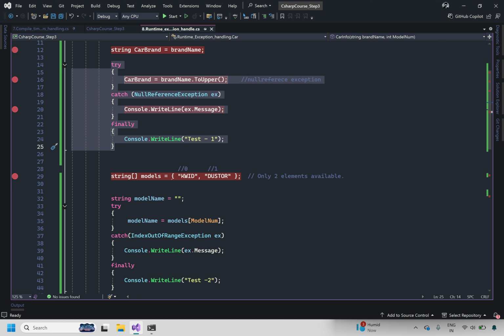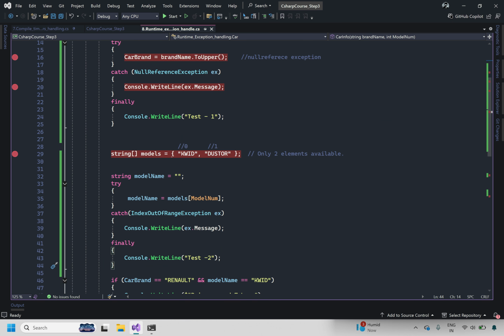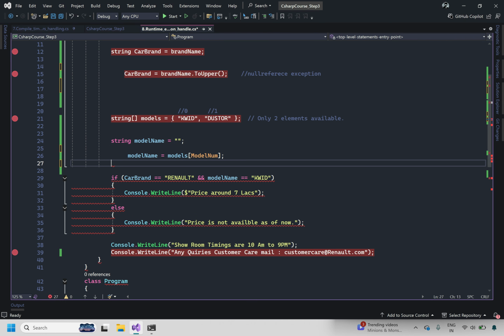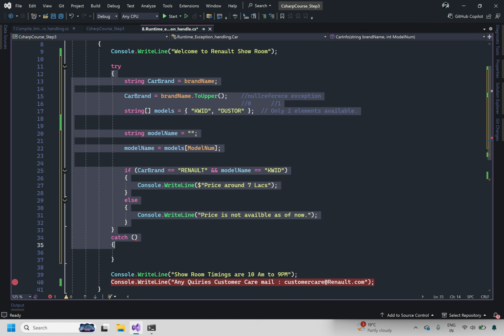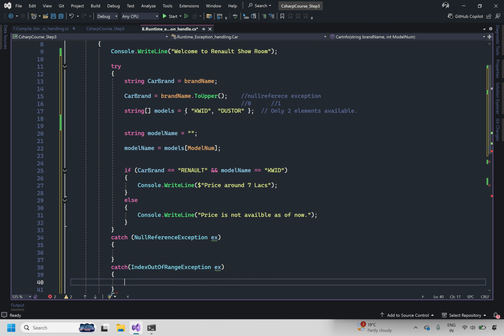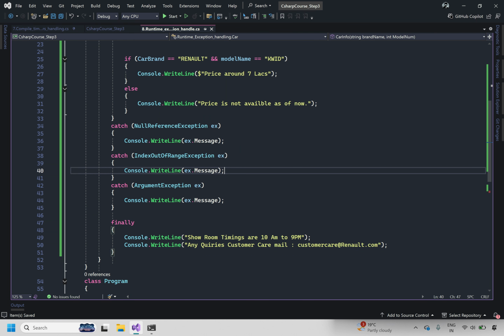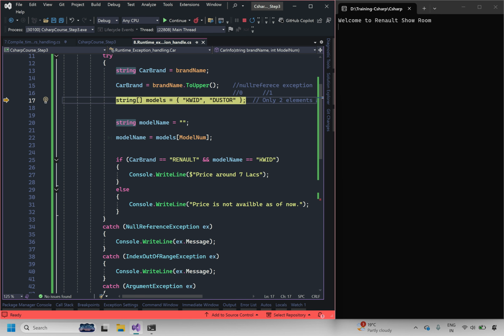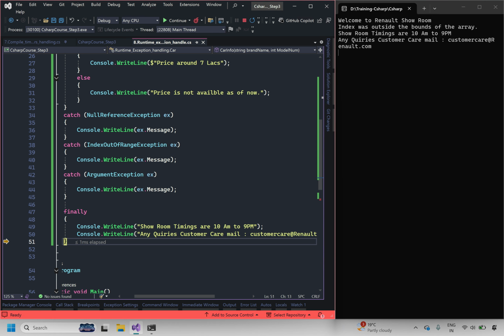145. Single Try with Multiple Catch Blocks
In this video, we will understand how to use a Single Try Block with Multiple Catch Blocks in C# using simple explanations and practical real-time programming examples.

Using multiple catch blocks is one of the important concepts in Exception Handling because different types of runtime exceptions can occur within the same operation, and developers often handle each exception separately in real-time software development.

This session is specially designed for beginners to clearly understand how multiple catch blocks work internally and how to manage different exception types professionally in C# applications.

📘 In This Video:
✔ Introduction to Multiple Catch Blocks
✔ Understanding Single Try Block
✔ Why Multiple Catch Blocks Are Needed
✔ Handling Different Exception Types
✔ Divide By Zero Exception Handling
✔ Format Exception Handling
✔ Null Reference Exception Handling
✔ Understanding Exception Hierarchy
✔ Improving Error Handling Logic
✔ Real-Time Program Examples

🎯 What You Will Learn:
✔ Understanding Multiple Catch Blocks Clearly
✔ Handling Different Exceptions Efficiently
✔ Improving Application Stability
✔ Writing Professional Exception Handling Code

💡 Throughout This Course You Will Learn:
✔ Industry-Oriented Programming
✔ Object-Oriented Programming
✔ Async and Await
✔ Exception Handling

💡 This Course Is Helpful For:

Beginners

Students

Freshers

Working Professionals

Job Seekers